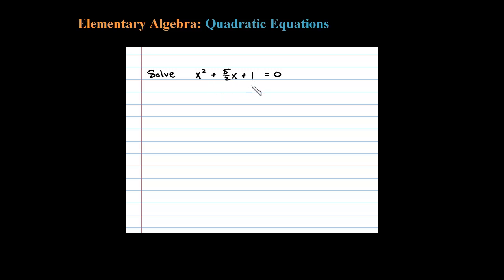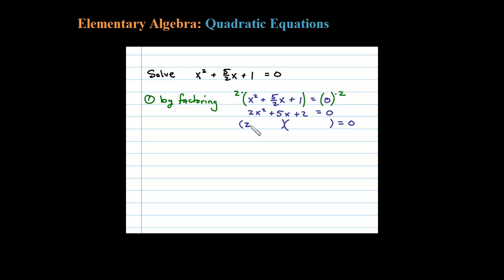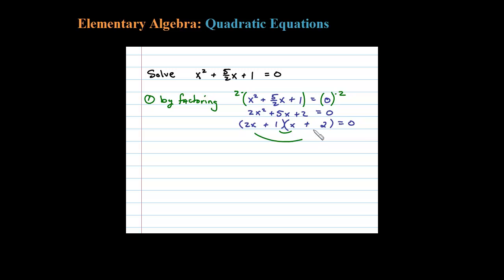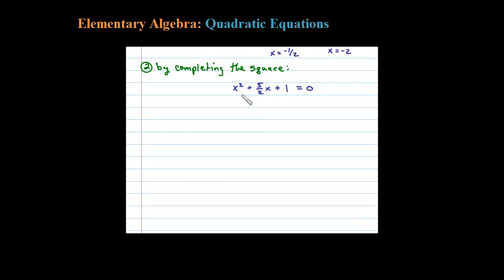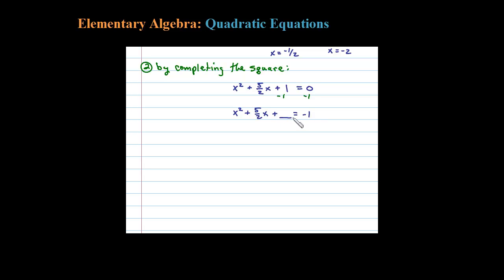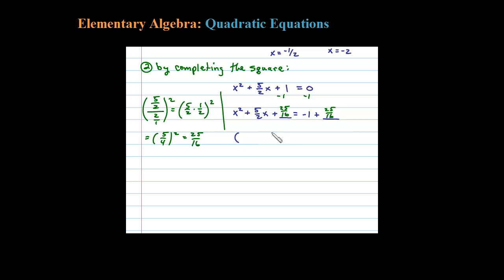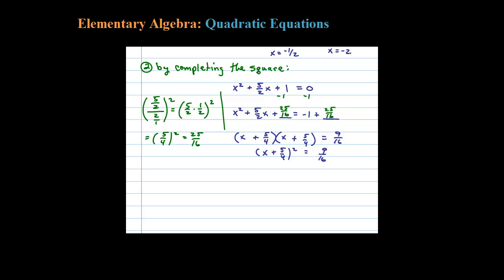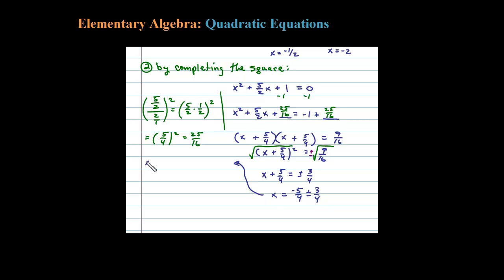Solve by Factoring AND Completing the Square x^2+5/2 x+1=0 Two Ways w/ Fractions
How to solve a quadratic equation with leading coefficient 1 by completing the square and by factoring. Fractions are involved.

Free completing the square notes (more videos at bottom of page)

Chapter 6 - Factoring and Solving by Factoring

   6.1 Introduction to Factoring
   6.2 Factoring Trinomials
   6.3 Factoring Trinomials ax^2 + bx + c
   6.4 Factoring Binomials
   6.5 General Guidelines for Factoring Polynomials
   6.6 Solving Equations by Factoring
   6.7 Applications involving Quadratic Equations
   6.8 Review Exercises and Sample Exam